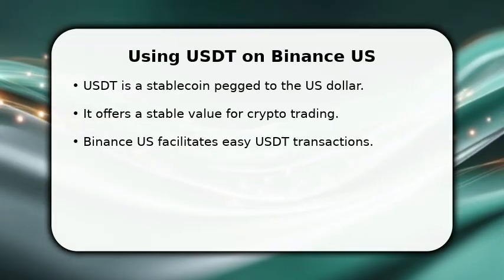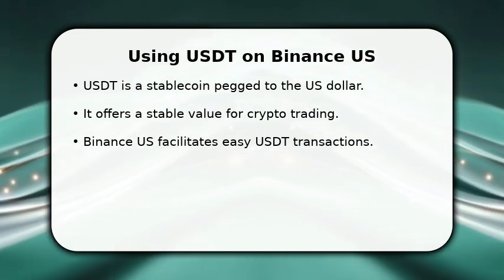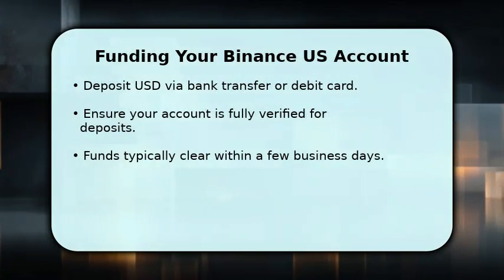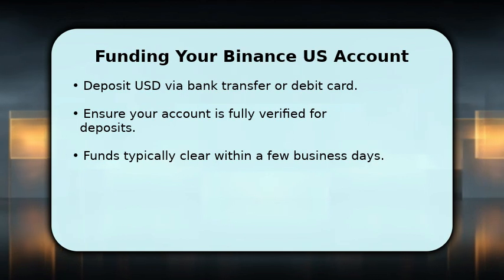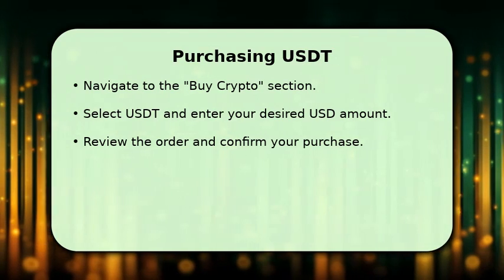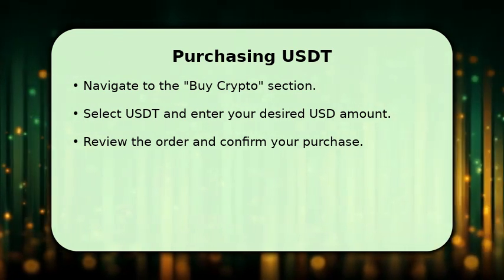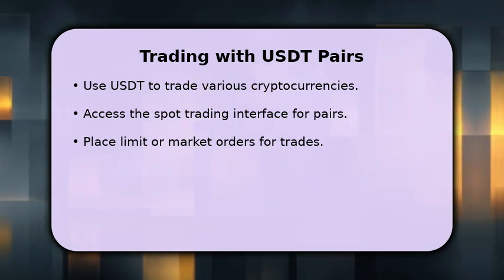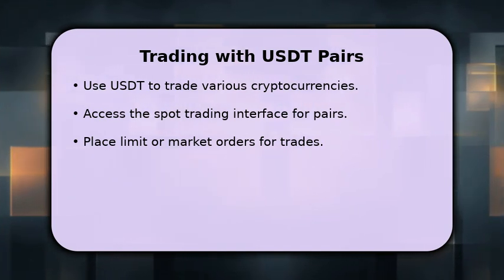How To Use Binance USDT (Only Way)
In this video, we will cover the step-by-step process of using Binance USDT. From creating a Binance account to depositing and withdrawing USDT, we will walk you through every detail. Whether you're a beginner or an experienced trader, this video is perfect for anyone looking to learn how to use Binance USDT.